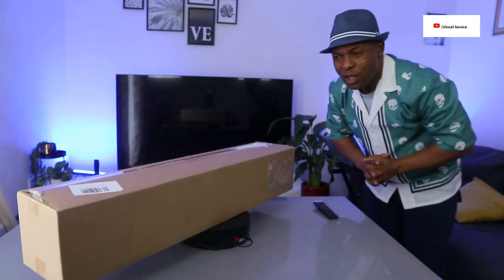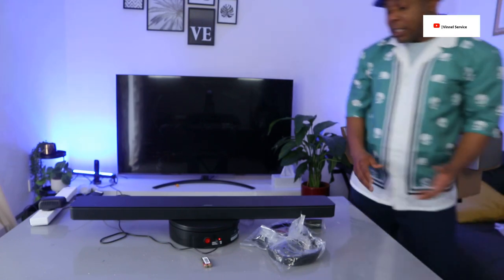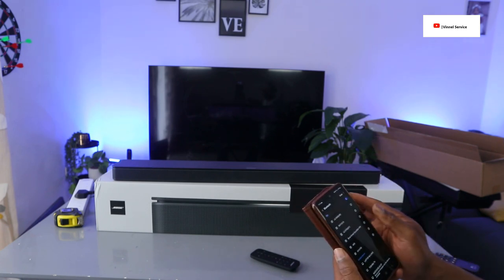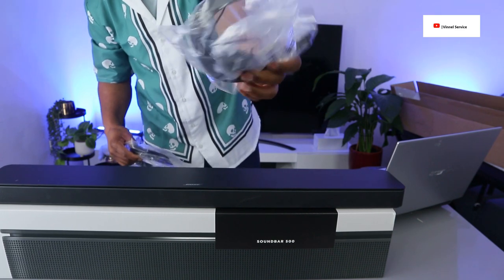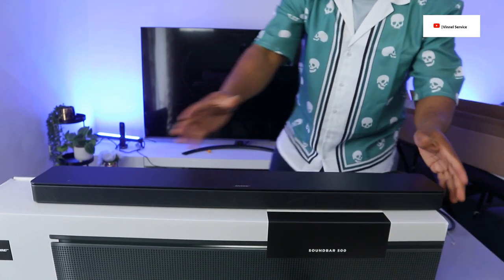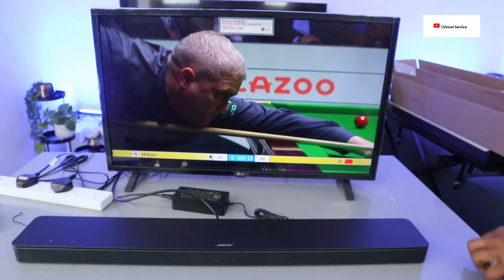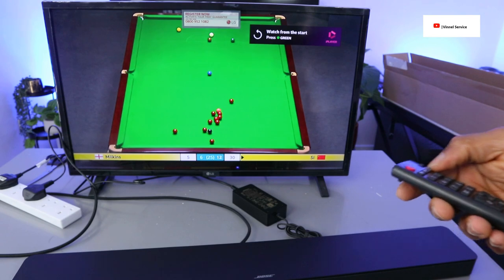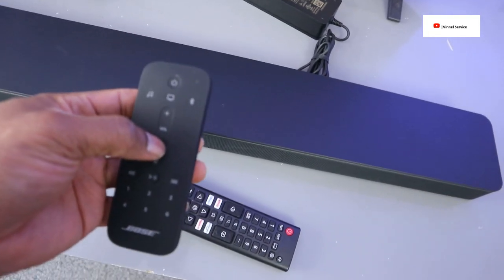How to Connect Bose Soundbar To PC and TV With Optical, HDMI ARC and Bluetooth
This is Bose Soundbar Overview Full Episode and How to Connect To PC & TV With Optical, HDMI ARC & Bluetooth

Slim design and powerful engineering for a better sound experience that won’t get in the way of your TV screen
Millions of songs at the tip of your tongue with built-in Alexa and superior voice pickup with a noise-rejecting eight-microphone array
With Wi-Fi, Bluetooth, and Apple AirPlay 2 compatibility, you can wirelessly stream whatever you want, however you want
Play integrated music services like Spotify and Amazon Music and Audible or your music library through Bluetooth or Wi-Fi connections
Control comes easy with three different ways to manage what you hear—voice, the Bose Music app or the included remote
Simple setup driven by the Bose Music app with detailed prompts
Alexa built-in devices let you instantly connect to Alexa to play music, control your smart home, get information, news, weather, and more using just your voice.